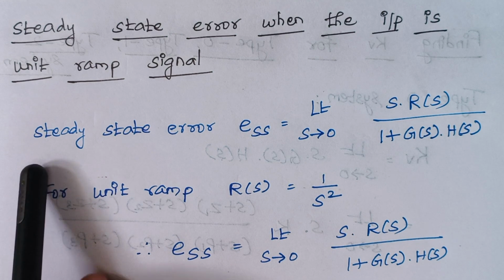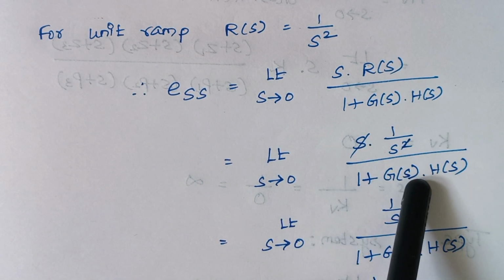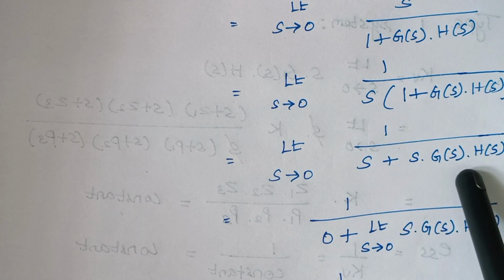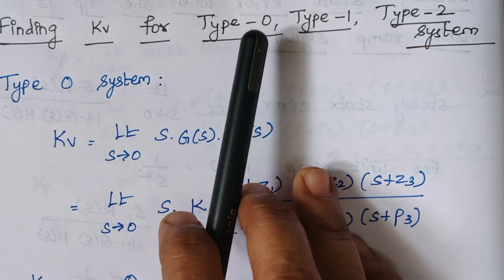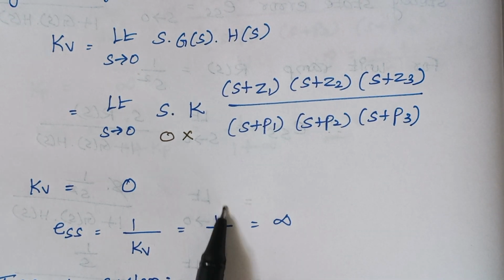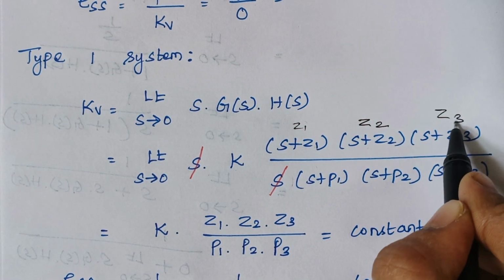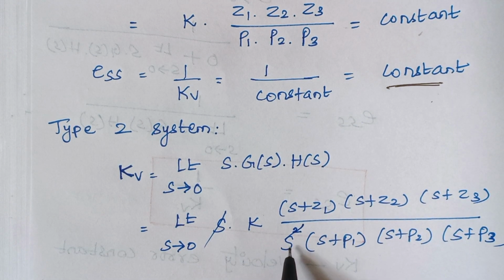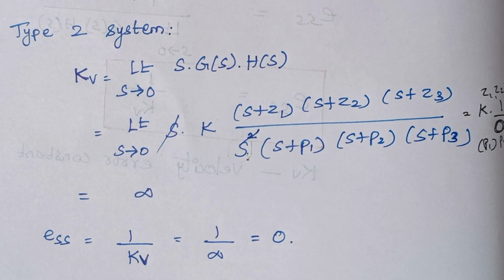Steady state error when the input is unit ramp signal